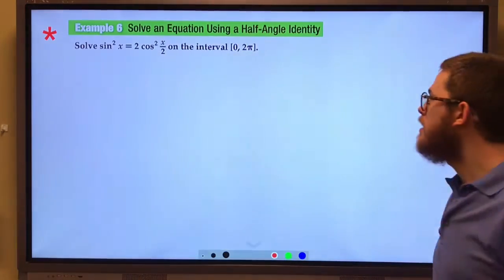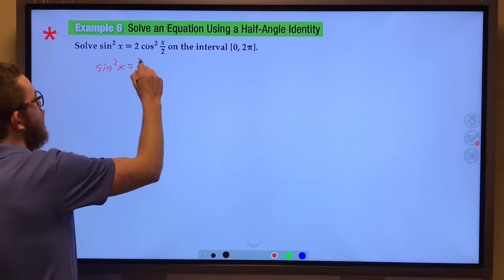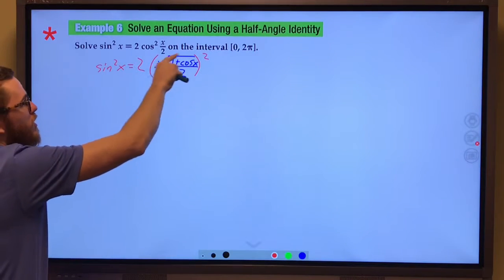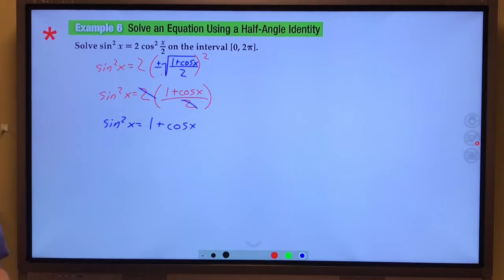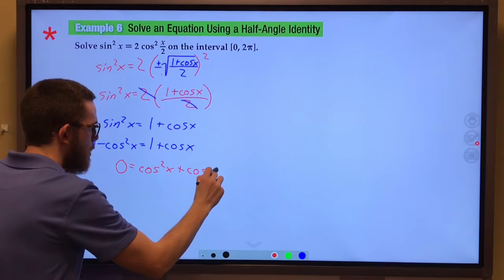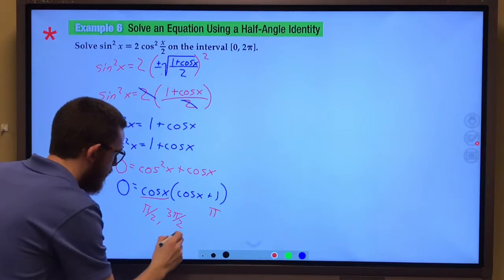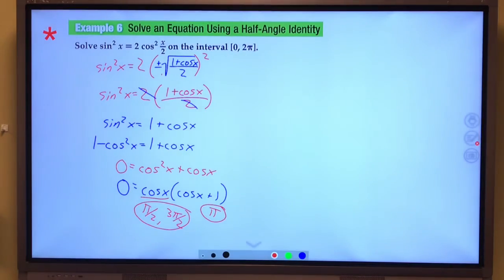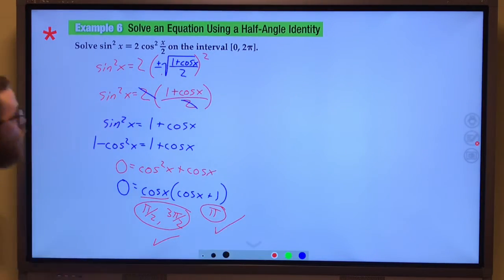Half Angle Identity Equations